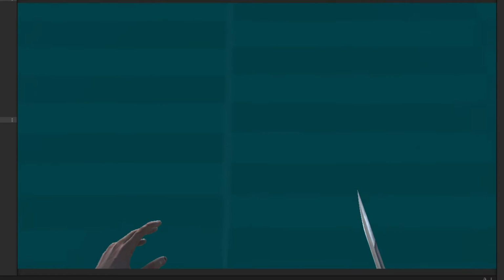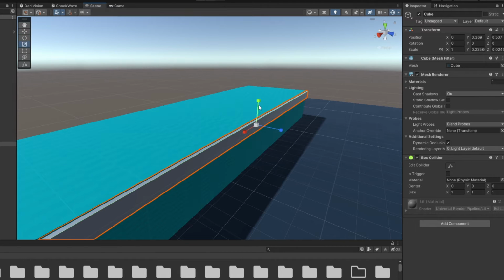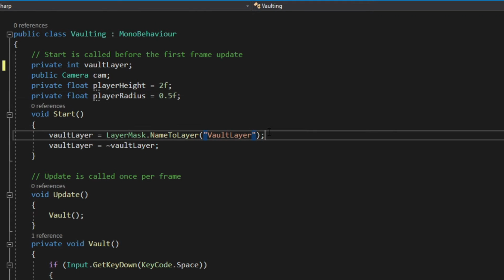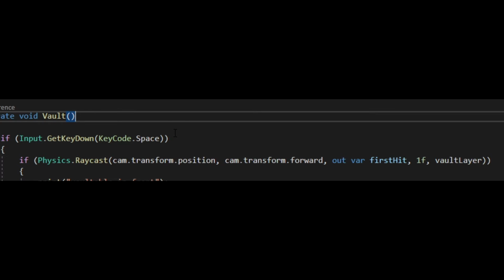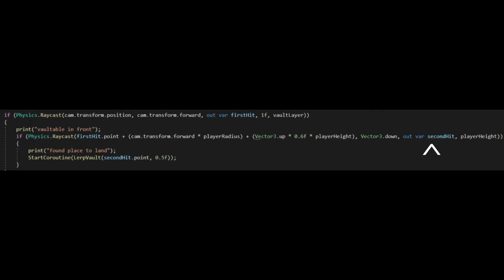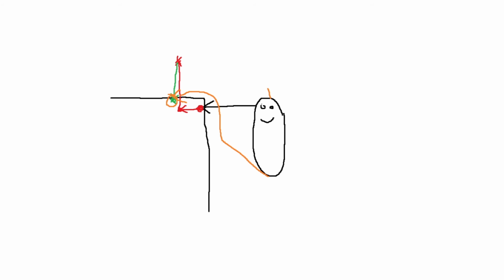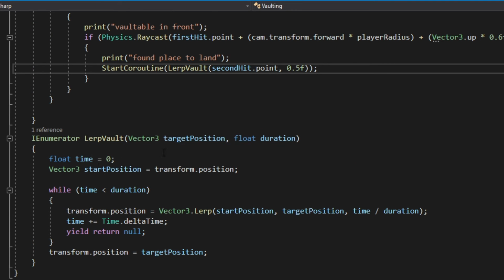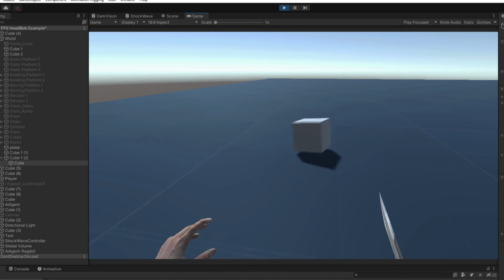VAULTING/CLIMB LEDGES UNITY TUTORIAL (FPS)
This is truly one of the unity tutorials of all time.
Simple way of adding arms coming soon (within a week)